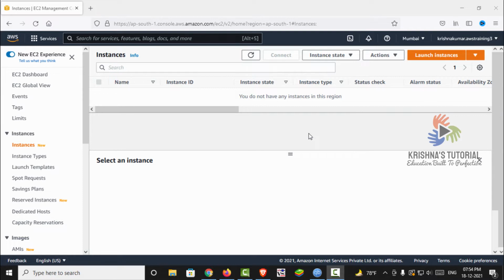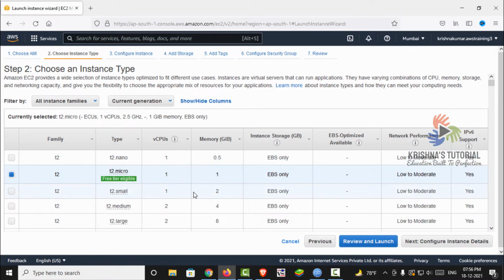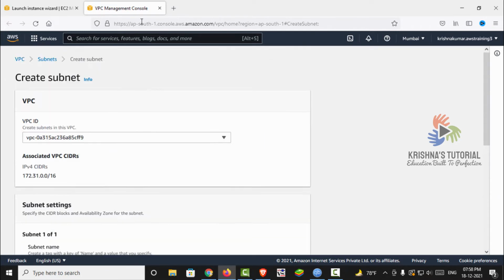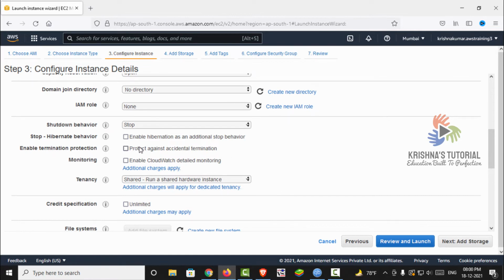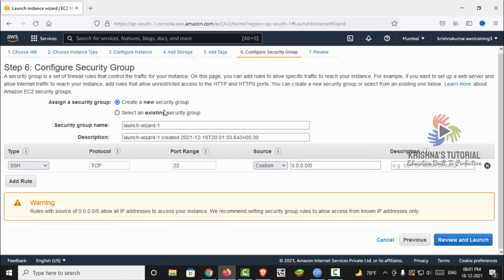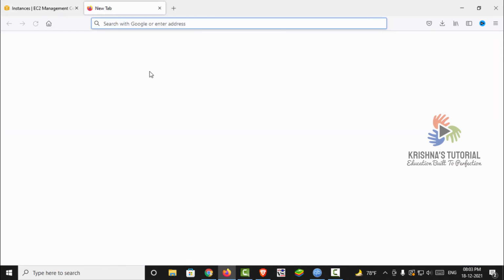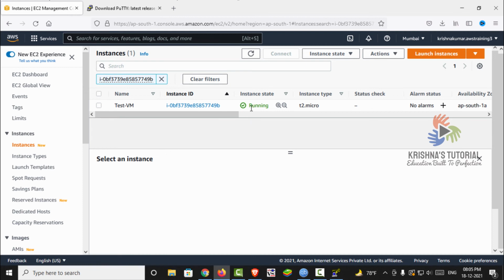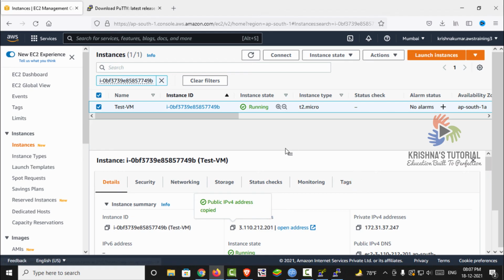How to Launch a Virtual Machine(EC2) in AWS | Amazon Linux 2 | 2021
☐ Liked?